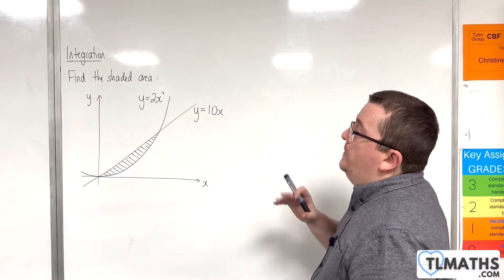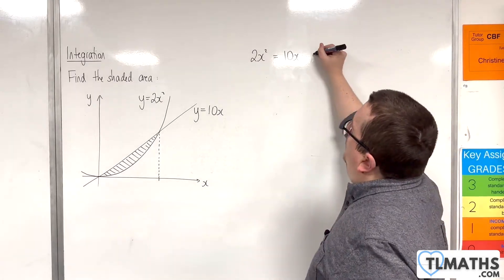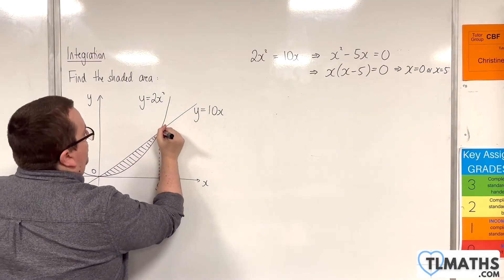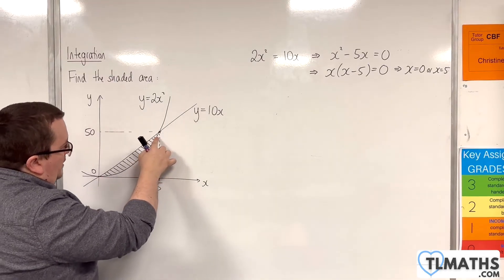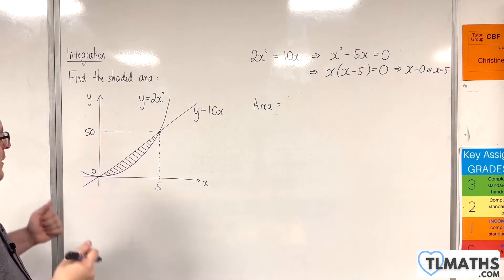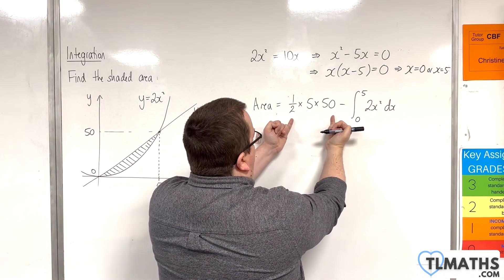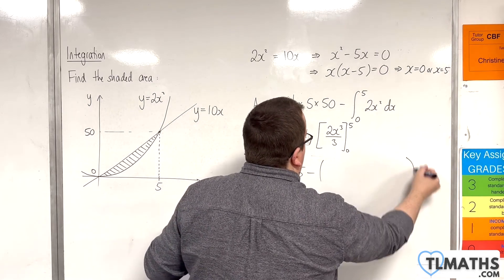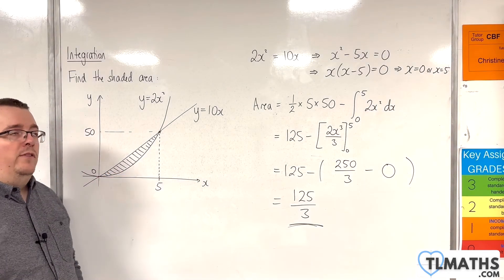A-Level Maths: H3-11 [Integration: Finding the Area between Curves and Lines Example 1]